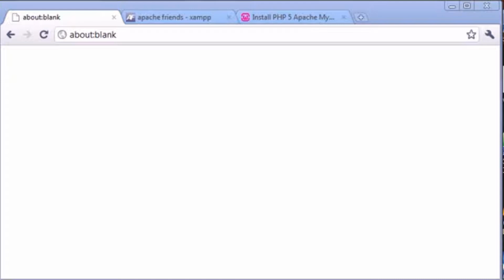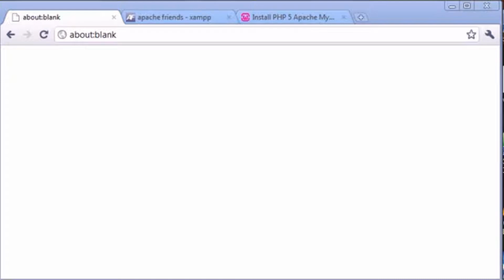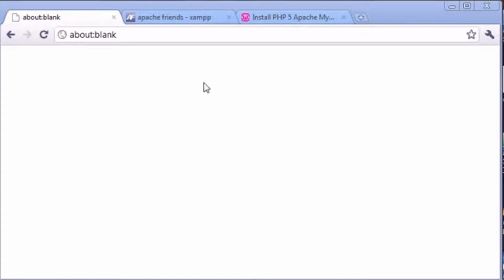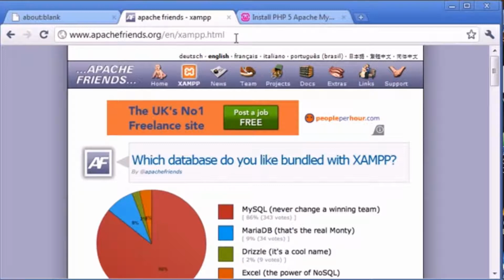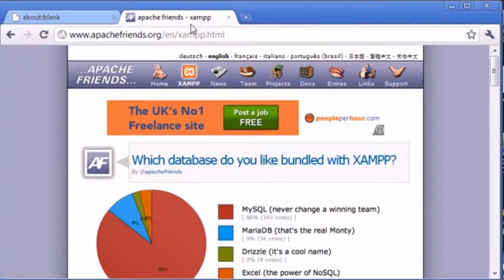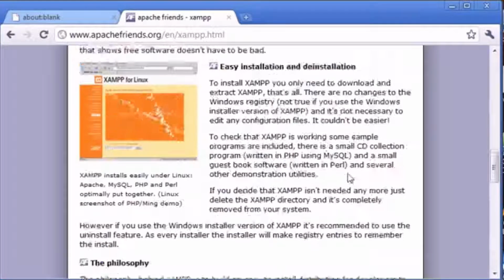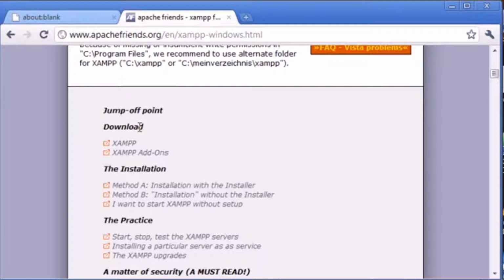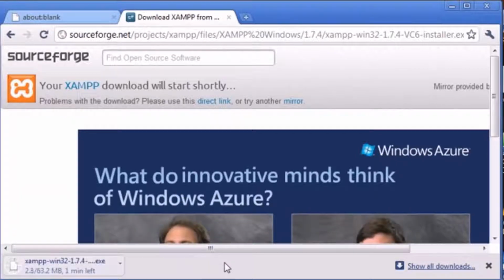Beginner PHP Tutorial 2 Installing XAMPP Part 1 Computer tips and triks pro